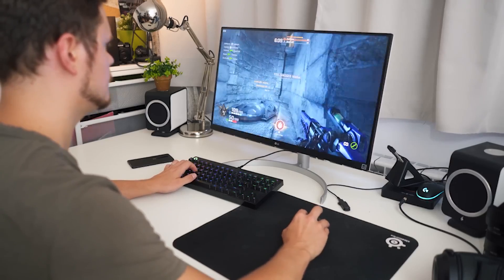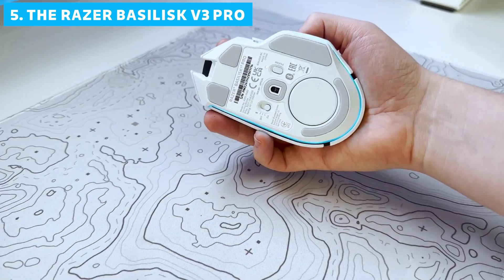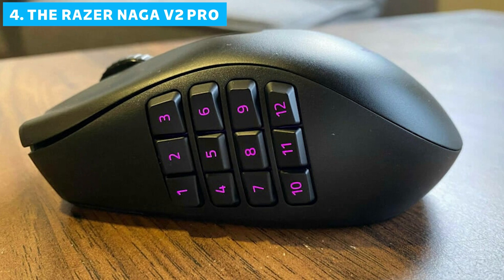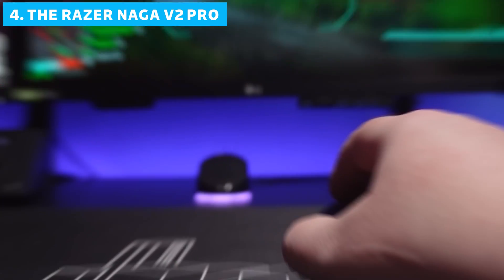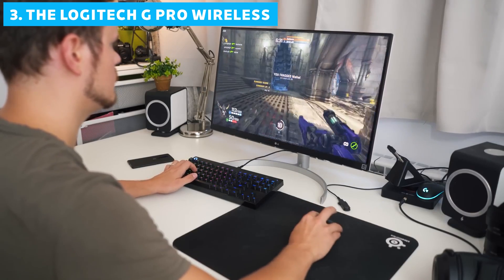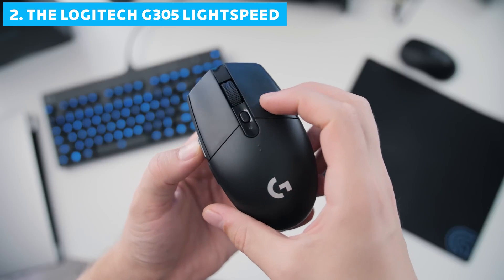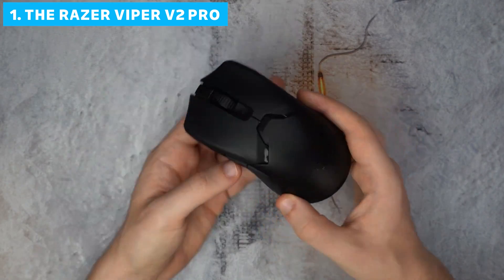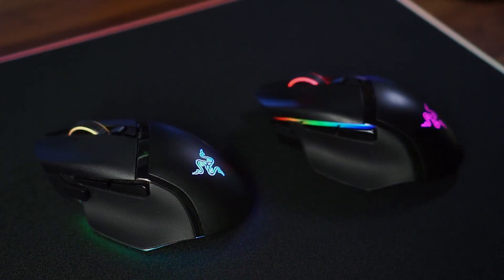Best Wireless Gaming Mouse (2024) - Watch Before You Buy!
▶ Links to the Wireless Gaming Mouse  listed in this video:
➜ 5. Razer Basilisk V3 Pro ➜
➜ 4. Razer Naga V2 Pro ➜
➜ 3. Logitech G Pro Wireless ➜
➜ 2. Logitech G305 Lightspeed ➜
➜ 1. Razer Viper V2 Pro ➜

Milliseconds matter in gaming, and the right wireless gaming mouse can be the difference between victory and defeat. That’s why I've researched dozens of models to bring you the top 5 that truly excel. From lightning-fast response times to ergonomic designs that melt into your hand, these mice are the best in class. But one stands above the rest - it's so good, it's almost unfair. Be sure to watch until the end to discover which one it is!